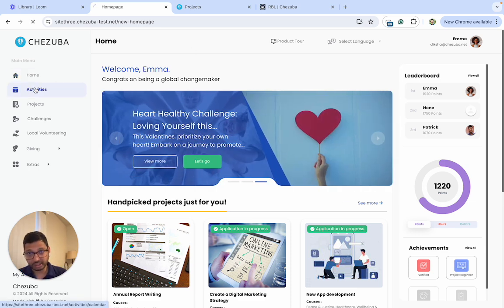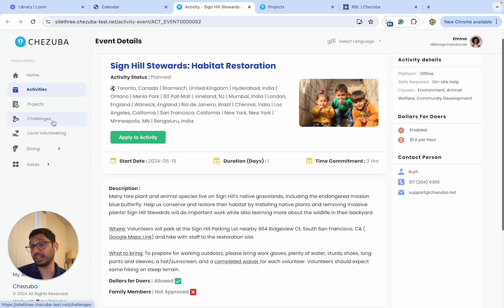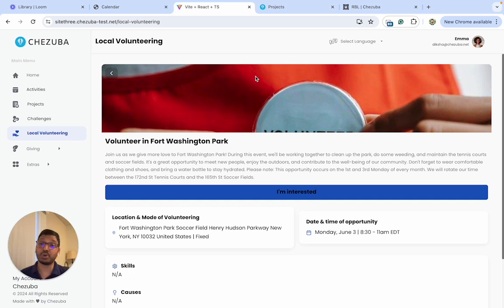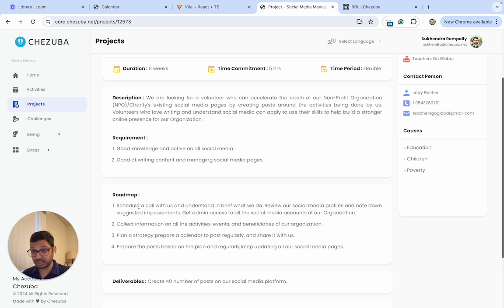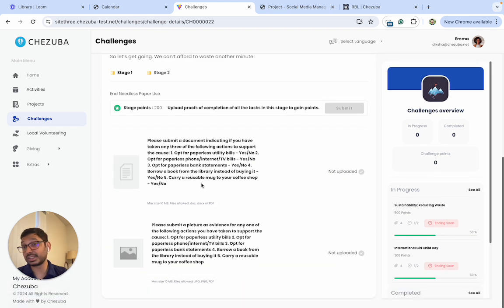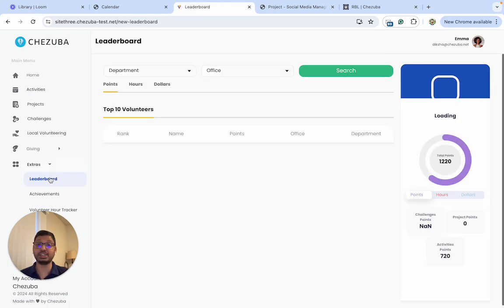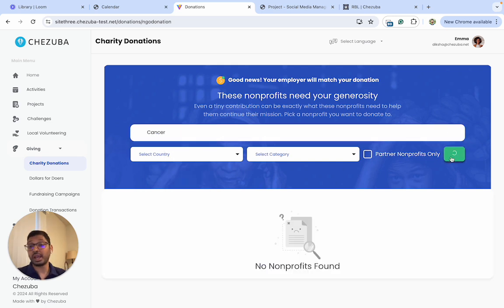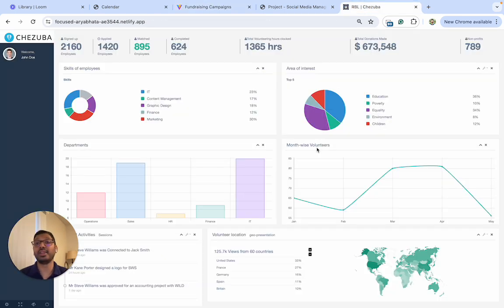Chezuba: AI-based CSR platform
This is a 5-minute demo video of Chezuba's AI-based CSR platform